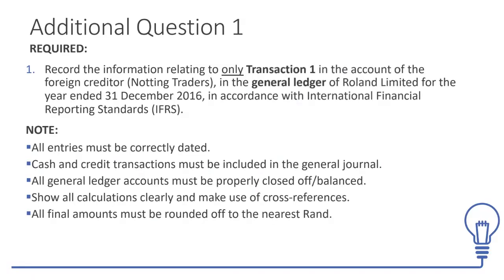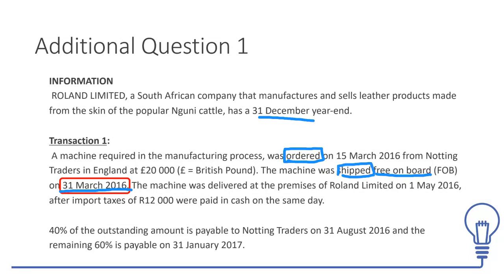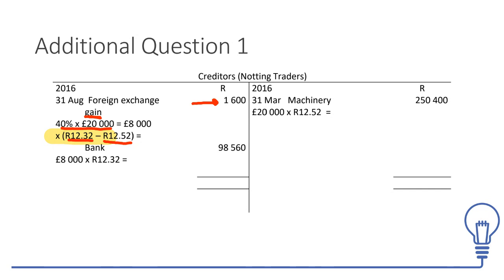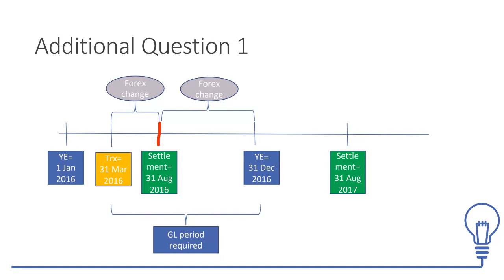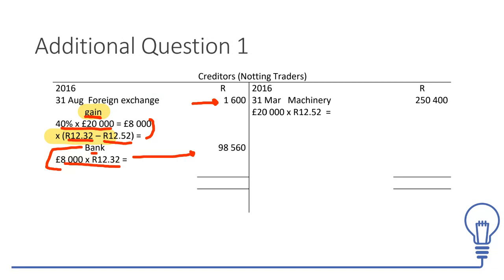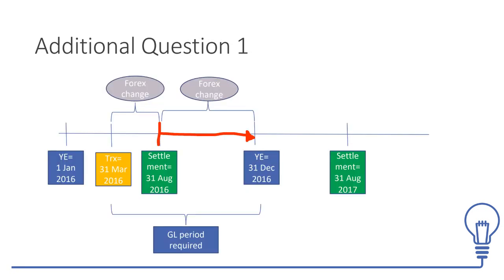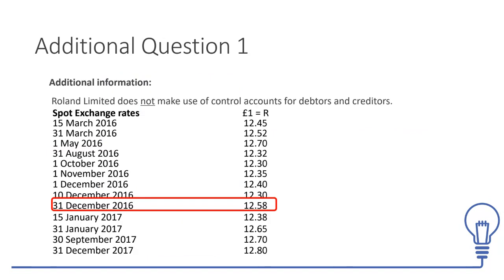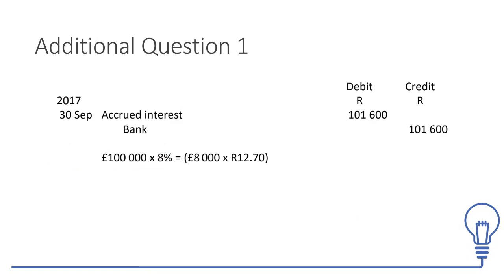IAS 21 Lecture 4 detailed example